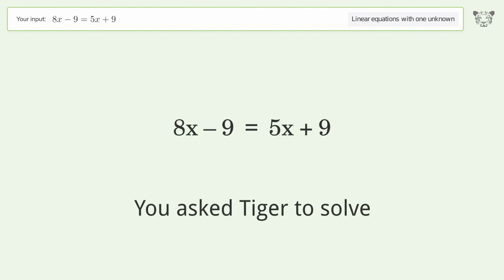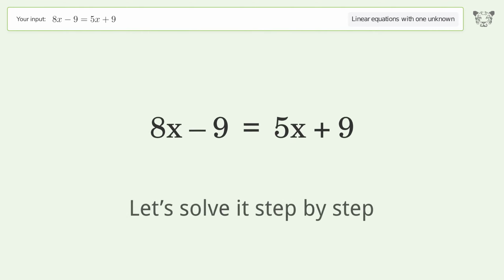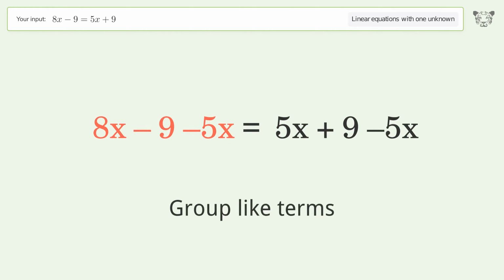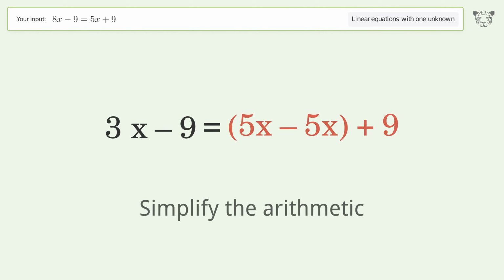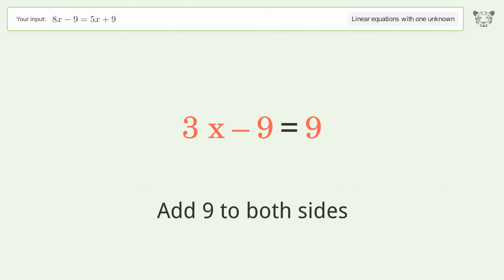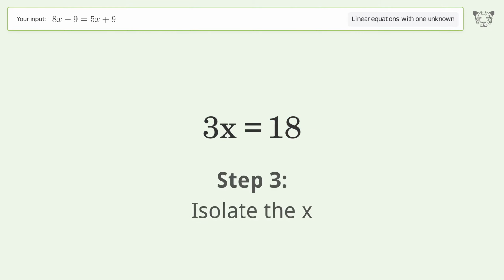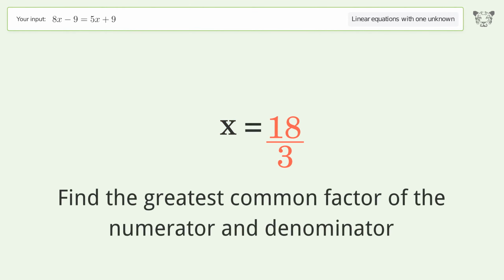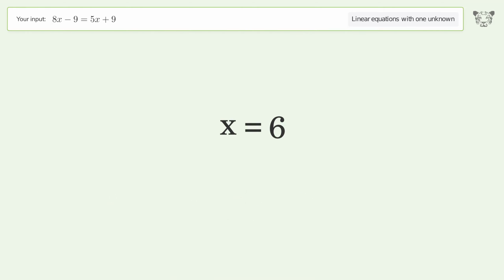Linear equation with one unknown: Solve 8x-9=5x+9 step-by-step solution